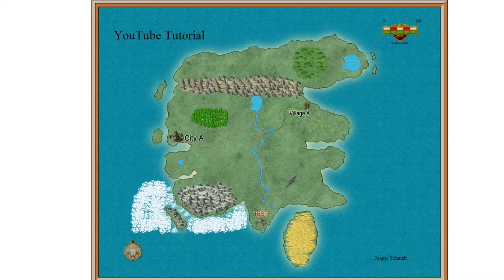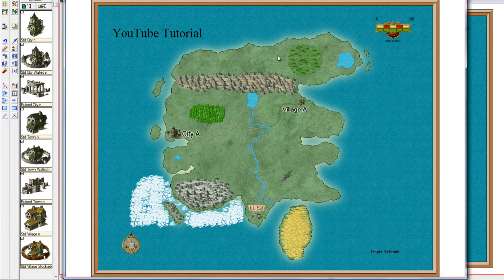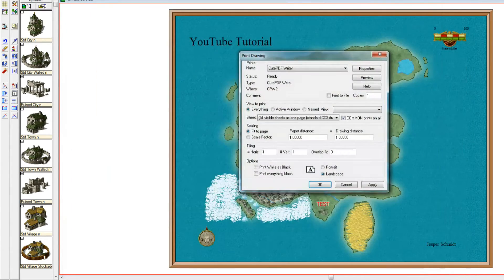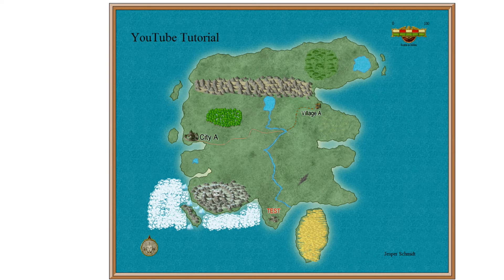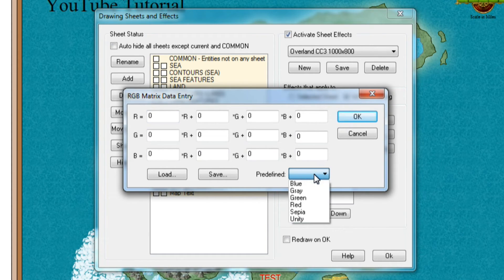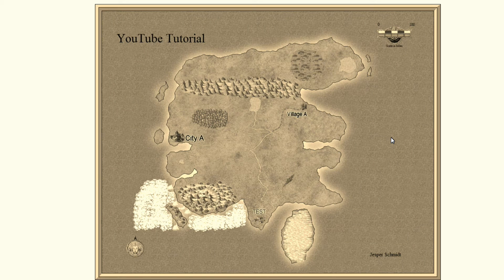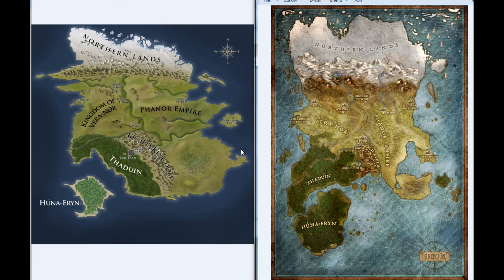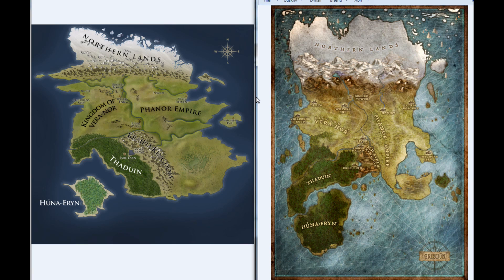Map Making with Campaign Cartographer 3 • Tutorial 7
In this video you will learn my secret little trick in Campaign Cartographer 3. What is it?

... I won't tell you. Watch the video and find out.

This tutorial will cover all you need to know in order to create a fantasy map - step by step. This full guide will take you from start to finish of fantasy map creation using Campaign Cartographer 3.

If you are interested in Campaign Cartographer 3, you can get it

If you want to learn more on how to design a fantasy map here is the link to the ebook mentioned in the video

This books cover everything you need to know for creating a fantasy map, and it takes you through it all, step by step in an easy and approachable guide format.

SUPPORT!